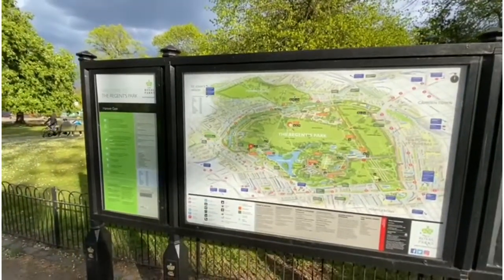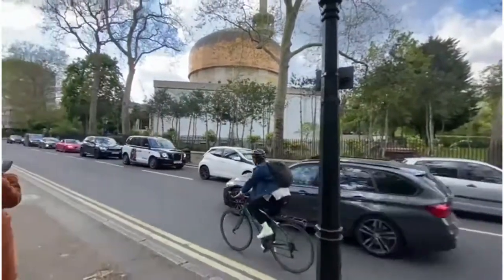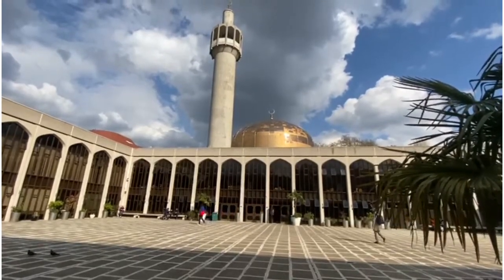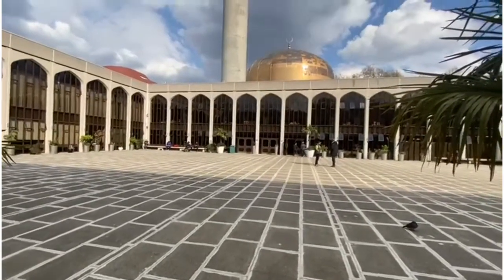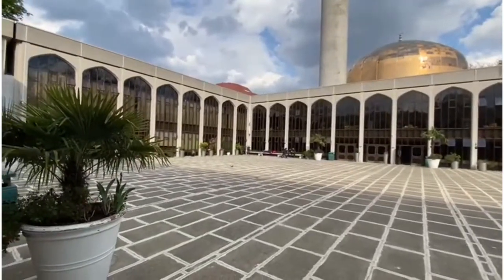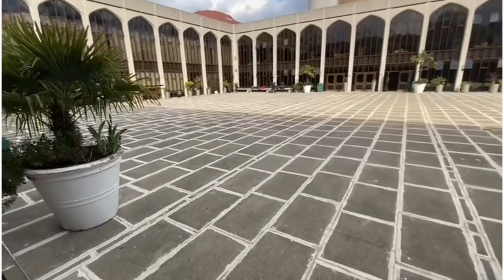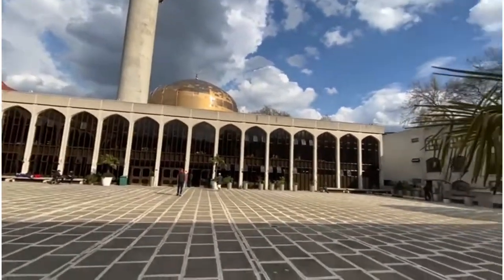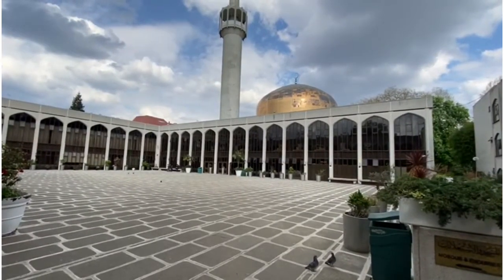Regent's Park Mosque:London Central Mosque inside Story# Historically Background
London Central Mosque